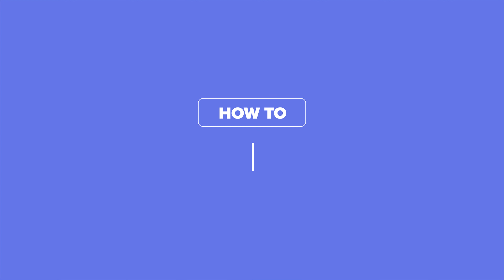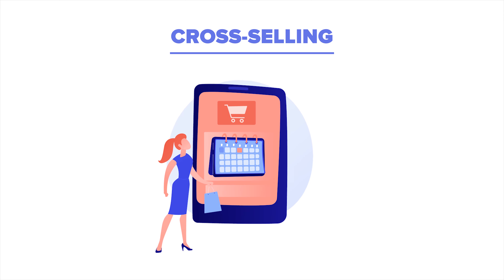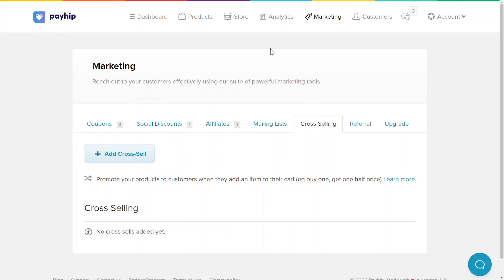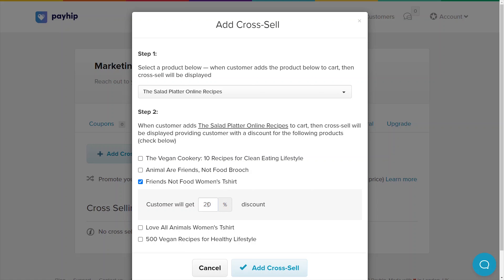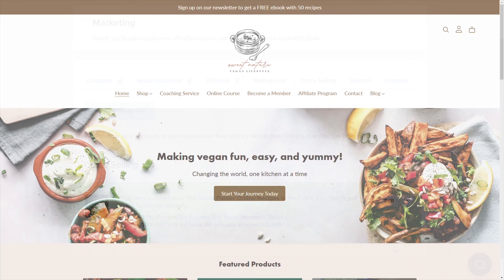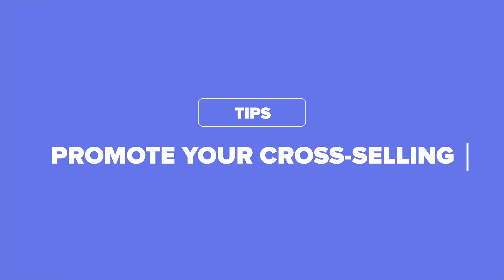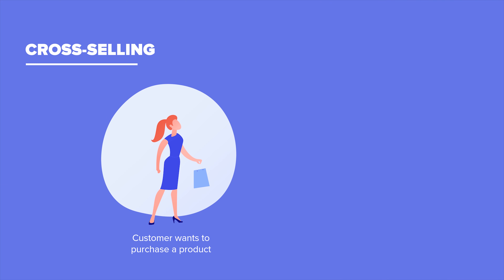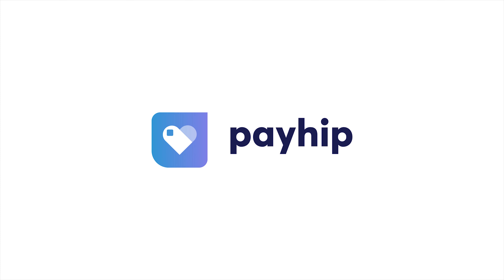How to Set Up Cross-selling on Your Payhip Store | Payhip Tutorial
In this video, we will show you how to set up cross-selling promotion on your online store at Payhip.

Chapters:
00:00 Intro
00:09 What is cross-selling
00:42 How to set up cross-selling promotion on Payhip
01:44 End result/What does cross-selling look like to your customers
02:27 Difference between cross-selling vs upgrade discount

Payhip provides the easiest way to sell any digital products such as digital downloads (ebooks, printables, etc), online courses, coaching, memberships, and physical products.

Some image assets are designed by vectorjuice / Freepik